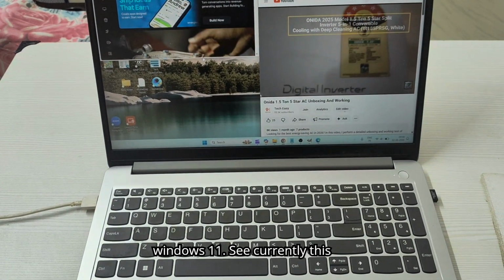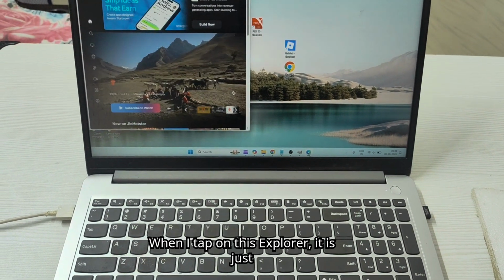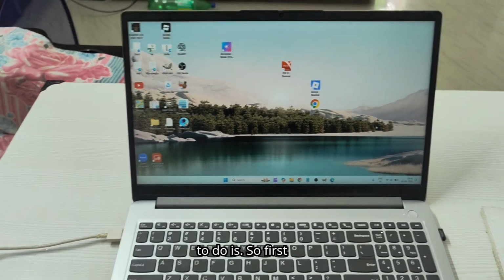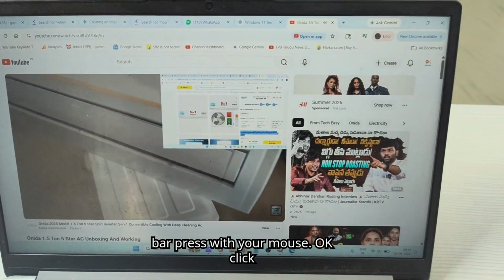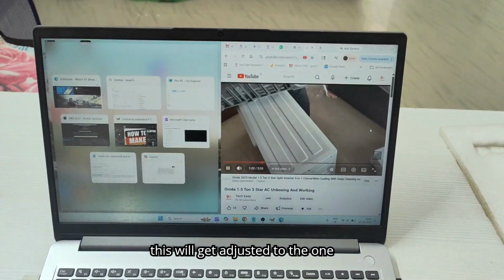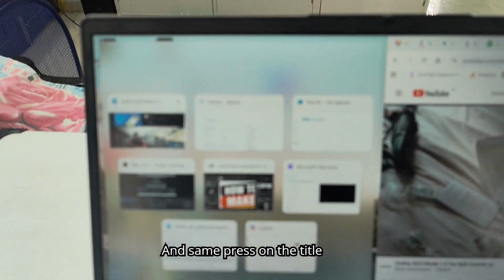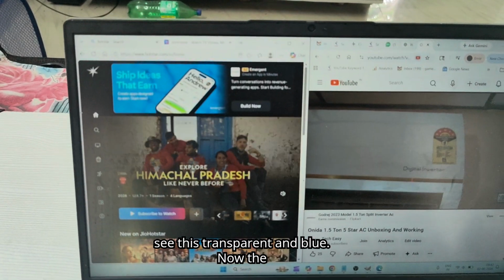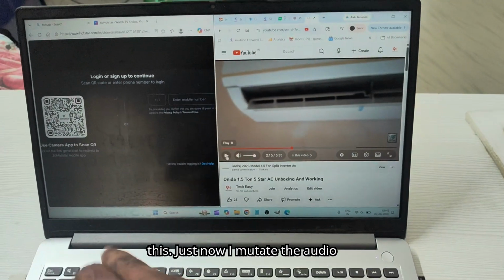How To Split Screen On Laptop? Put Two Screens Side By Side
How to Split Screen on Laptop Displays & Put Windows Side by Side
To quickly arrange your interface and put two screens side by side using the native multitasking parameters in Windows and macOS, apply these exact system procedures:

Step 1: Focus on Your Primary Working Application Window
Open the web browser, document editor, or data folder panel that you want to position on the first half of your laptop display panel. Click on its top title bar area to ensure it is the active window layer.

Step 2: Execute the Windows Snap Assistant Keyboard Shortcut
Hold down the Windows Key on your laptop keyboard layout and press the Left Arrow Key or Right Arrow Key once. The active application will immediately snap onto that exact half side of your computer screen.

Step 3: Choose the Secondary Adjacent Application Interface
Once the first window locks into its side partition, the native Snap Assist framework will instantly display a thumbnail layout grid of all your other running apps on the empty half of the screen panel.

Step 4: Confirm and Lock the Dual Screen View Setup
Use your mouse cursor or your keyboard arrow navigation keys to highlight the secondary app you want to track at the same time. Click it once, and it will expand to fill the remaining display boundary perfectly.

Step 5: Resize the Split Interface Boundary Line Smoothly
To adjust how much display room each active window gets, hover your pointer directly over the black dividing line running down the center of the display. Click and drag the handle bar left or right to change the ratio balance.

CRITICAL DUAL STORAGE MULTITASKING WARNING: Running multiple heavy software programs side-by-side simultaneously (like a video editing suite next to a heavy data processing tool) demands significant random-access memory allocation and processing power. If your laptop experience includes massive stuttering or freezing when splitting screens, navigate to your system settings, locate your background apps registry, and terminate unused processes to free up hardware resources.

Advanced Multi-Screen Features Inside Modern Laptops
Windows Snap Layouts Grid: Hovering your mouse pointer directly over any window's Maximize button reveals an advanced grid template menu to split your screen into three or four distinct zone quadrants instantly.

macOS Split View Utility: Mac users can click and hold the green full-screen button in the top-left window corner to trigger a drop-down menu that tiles the window smoothly to the left or right side of the screen panel.

Virtual Desktop Workspaces: If a single laptop display gets too cluttered with split windows, using the Task View layout button allows you to build an entirely separate, clean digital desktop environment.

Related Smartphone Storage & Optimization Tutorials from My Channel

Recommended Productivity Upgrades for Laptop Workstations (Flipkart)
SanDisk Ultra 128GB MicroSDXC UHS-I Memory Card: A durable, high-speed flash storage card built with rapid data streaming paths, perfect for keeping secondary data backups and system exports off your primary laptop partition drive.

Portronics MODESK Universal Mobile Holder: A heavy-duty, premium aluminum metallic desktop smartphone stand that holds your phone securely at the perfect viewing angle right next to your laptop screen layout for easy, hands-free reference tracking.